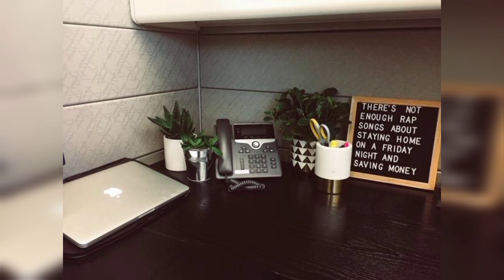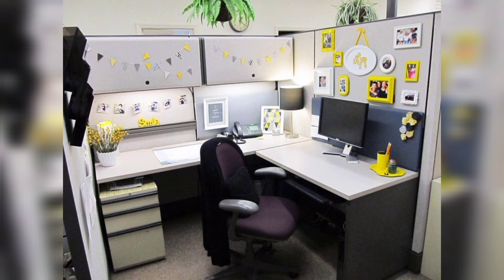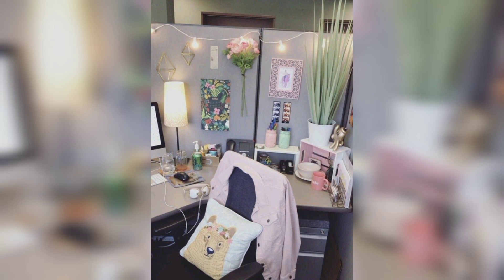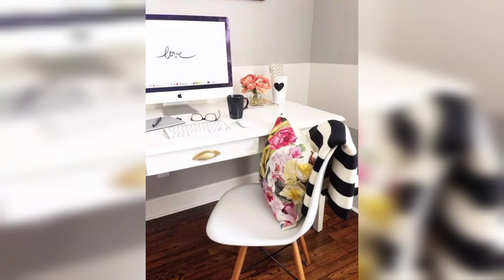Boost Your Workspace: Creative Cubicle Decoration Ideas | Interior Design - Home Decor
In this video, we'll show you innovative and stylish ideas to decorate your cubicle at work, transforming it into a vibrant and inspiring space. Whether you're looking to add a personal touch or create a more functional environment, we've got you covered.

Discover a plethora of practical yet visually appealing décor options that will make your cubicle the envy of your colleagues. From wall art and desk organizers to clever storage solutions and ergonomic essentials, we'll guide you through every step of the process.

Transform your workspace into a hub of creativity with these inspiring cubicle decoration ideas! Discover simple yet impactful ways to boost productivity and infuse your office with personality. From stylish accessories to innovative storage solutions, our video provides practical tips and DIY hacks to create a workspace that sparks joy and enhances your productivity. Don't miss out on this ultimate guide to elevate your cubicle decor game and make your office the envy of your colleagues!